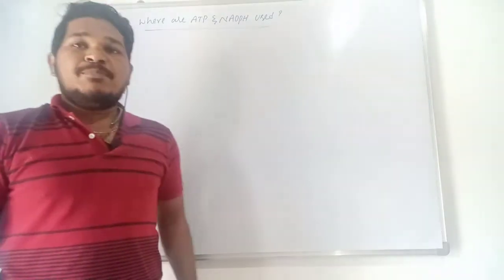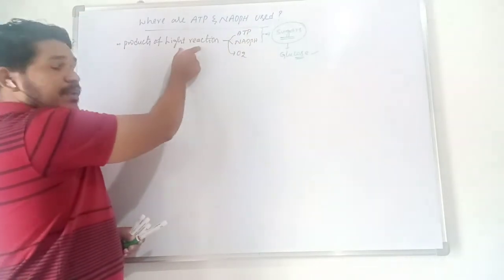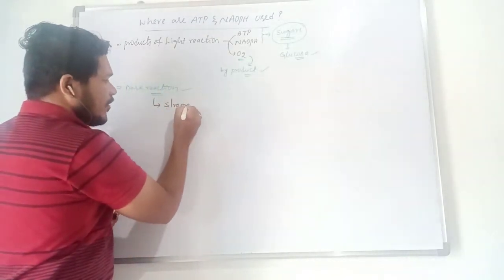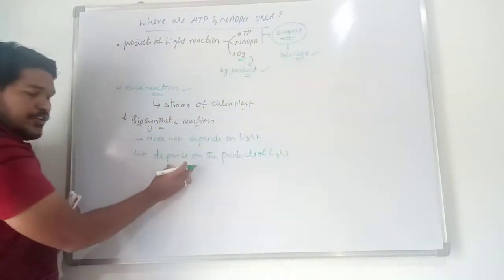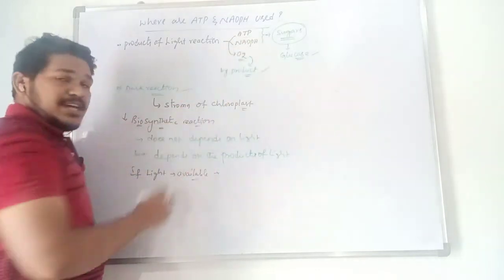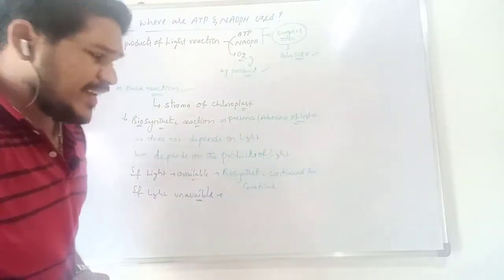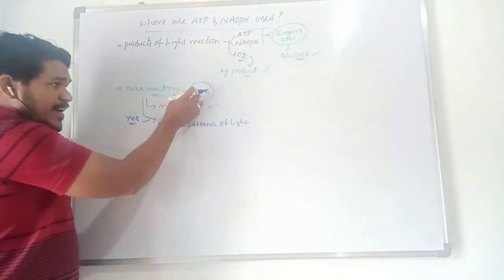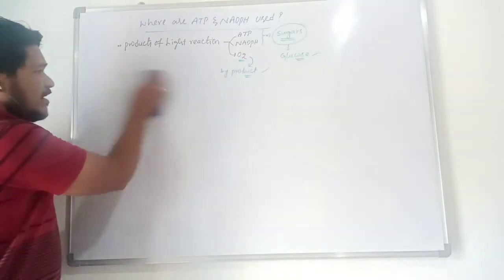September 20, 2020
where do ATP and NADPH used?